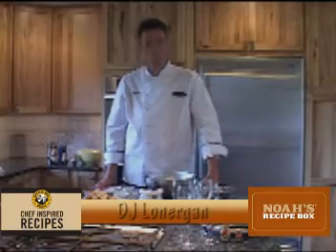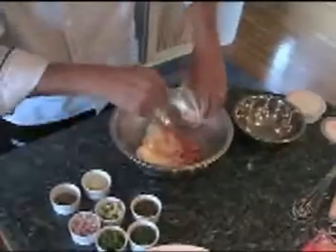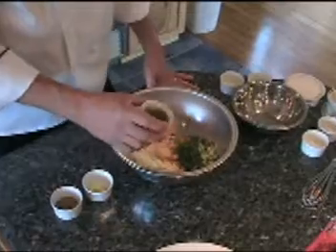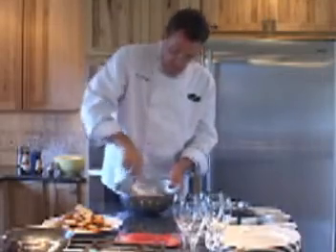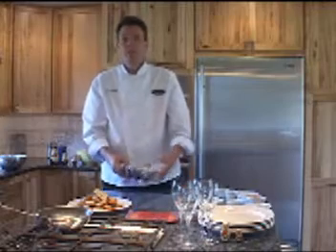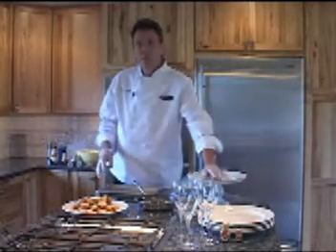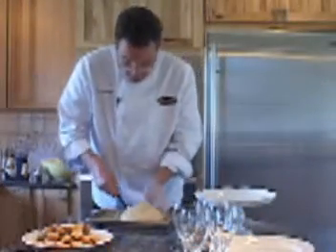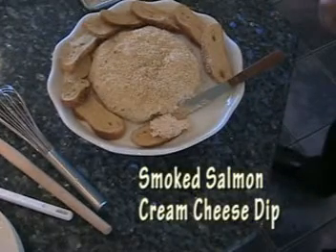salmon dip recipe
A tasty dip made from Noah's and Einstein Bros lox and salmon shmear.